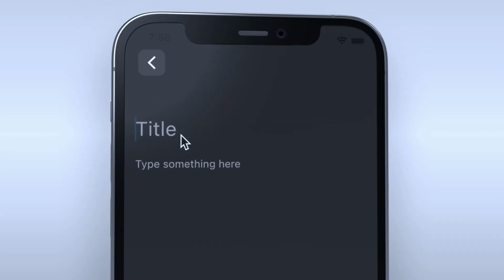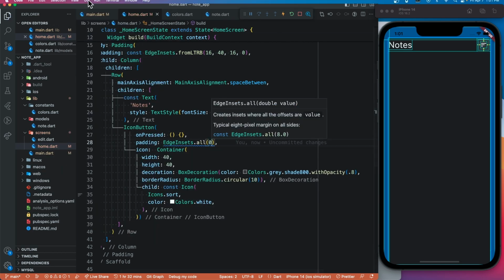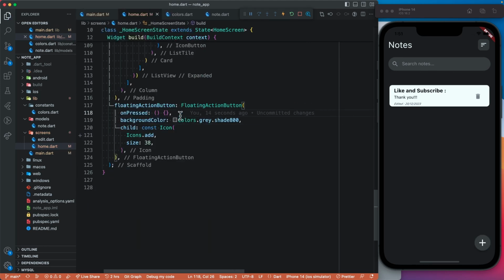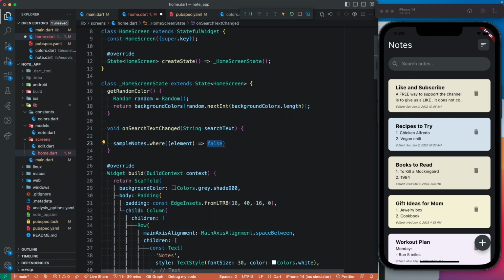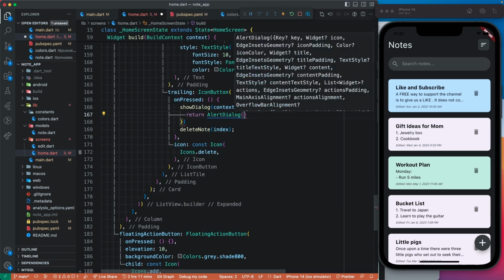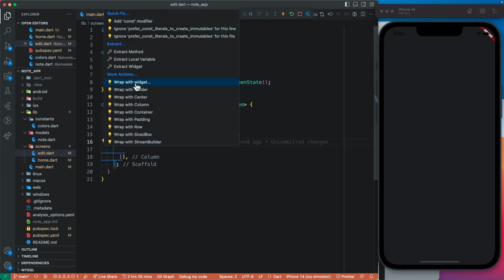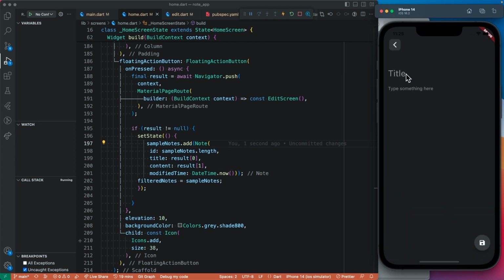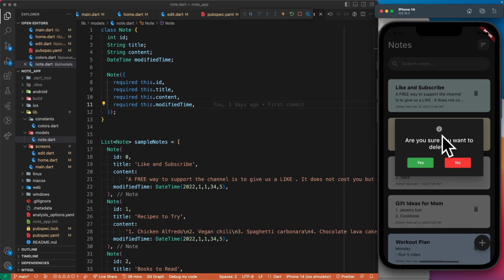Flutter UI Tutorial for Beginners - Note App UI - 2023 - With Explanation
In this video I show how to recreate a Note App UI design in Flutter with step by step explanation

00:00 Intro
00:40 Setting up project
01:05 File structure
01:46 Building UI
06:55 ListView
09:57 Search functionality
12:50  Delete functionality
16:14 Add new note
20:25  Edit note